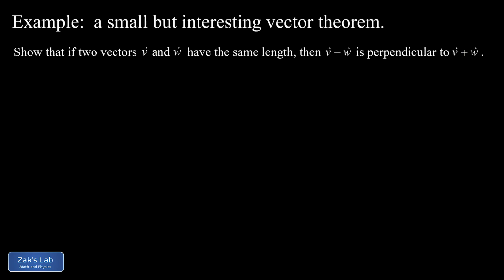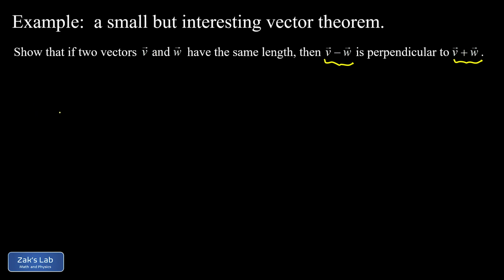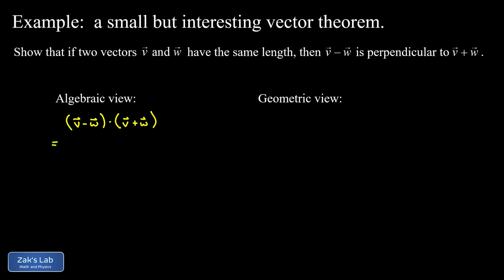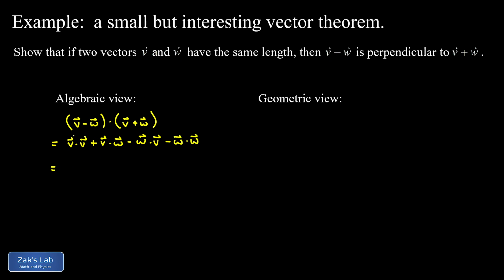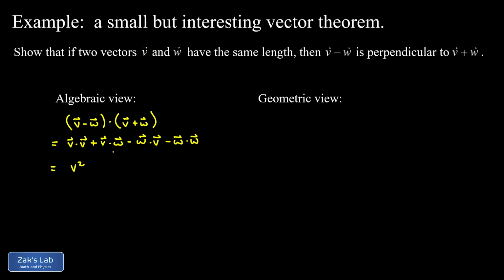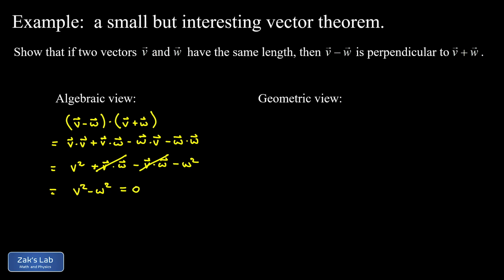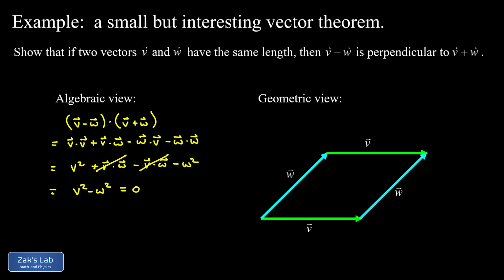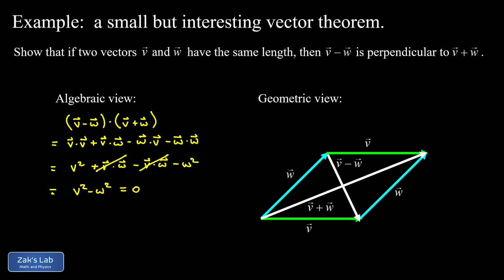A small but cool vector theorem: v-w is perpendicular to v+w if v and w have the same length.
I found this little theorem when I was writing a physics quiz:  if two vectors v and w have the same length, then the vector v-w is perpendicular to the vector v+w.  The proof of this little vector theorem is simple:  take the dot product, use the distributivity and commutativity of the dot product to expand and cancel the cross terms, use the fact that a vector dotted into itself gives the squared magnitude, then use the given assumption (v and w have the same length), and you find out the dot product is zero.  A zero dot product means the vectors are perpendicular, since v dot w = vwcos(theta) -- so a vanishing dot product means an angle of 90 degrees.

The geometric interpretation of this theorem gives us a little reminder of high school geometry:  if we construct the vector sum v+w or equivalently w+v, we find a picture of a rhombus (a parallelogram with equal side lengths).  v+w is the long diagonal of the rhombus and v-w is the short diagonal of the rhombus, and -- as it turns out -- the diagonals of a rhombus are perpendicular!  Maybe you proved this in high school and forgot it, like me!